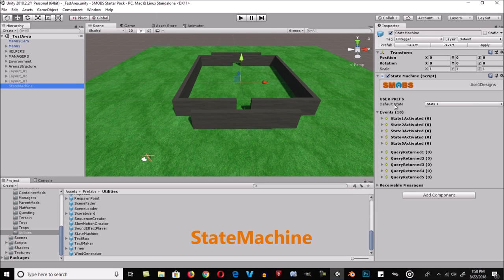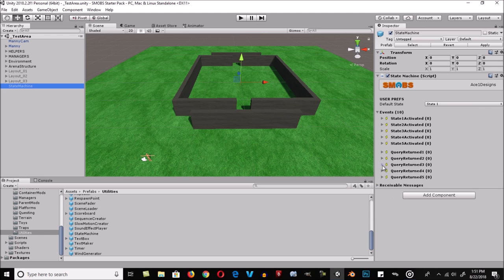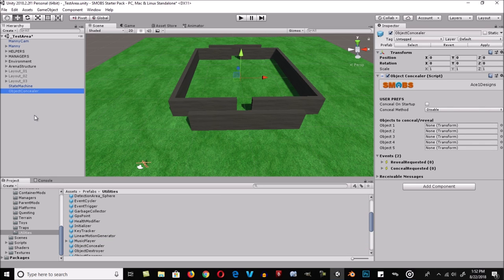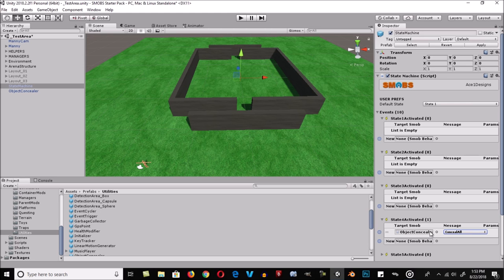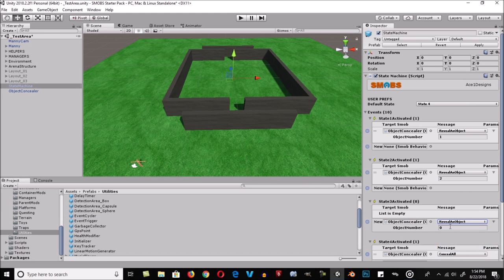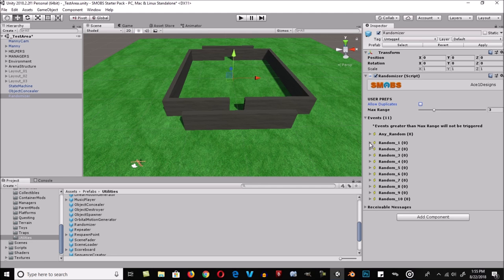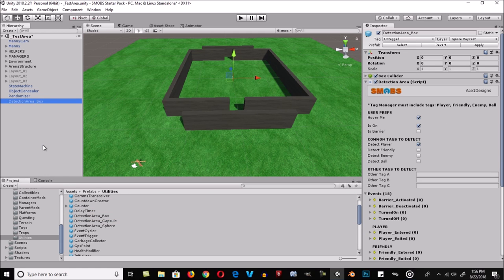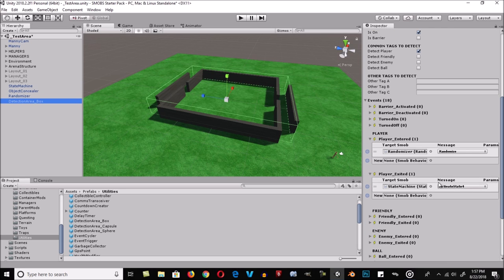StateMachine Tutorial (Smobs Starter Pack)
Enjoy this in-depth tutorial on how to use the StateMachine included in the Smobs Starter Pack.